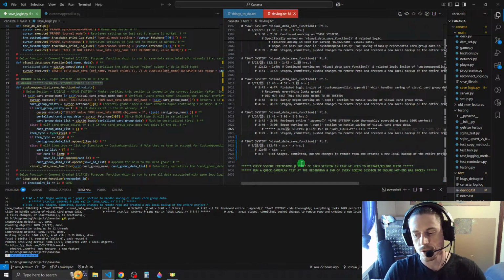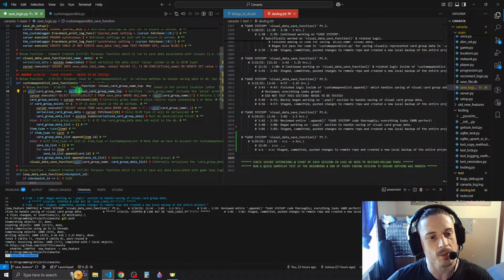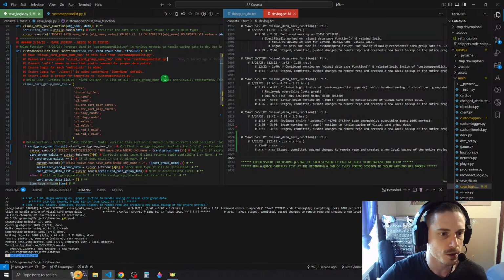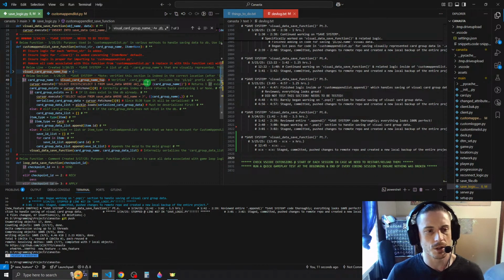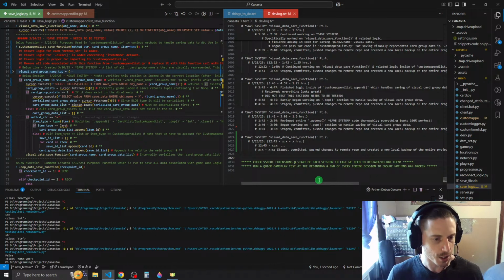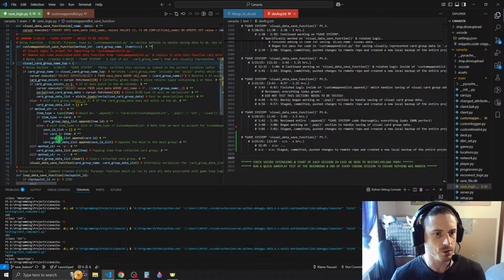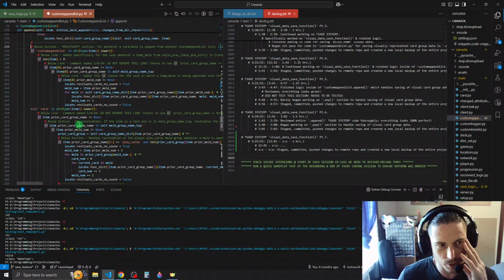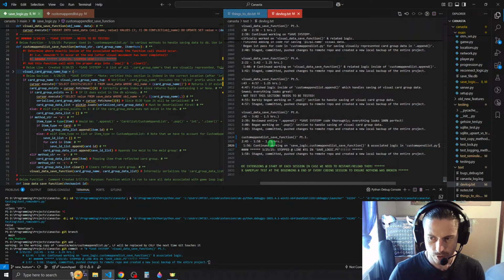Python Programming: Creating an Online Multiplayer Card Game